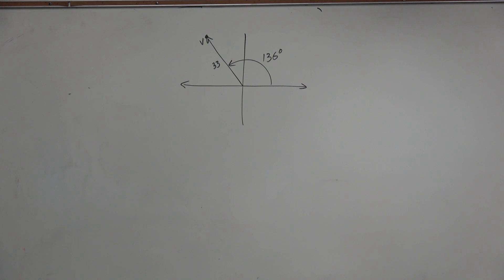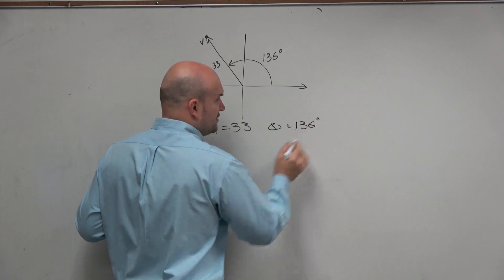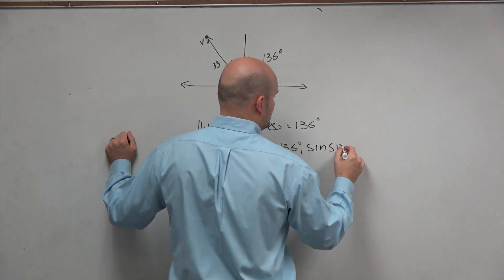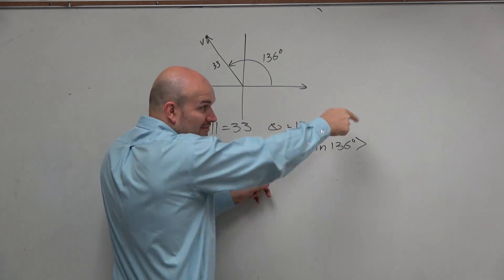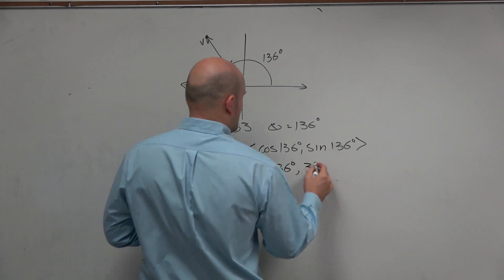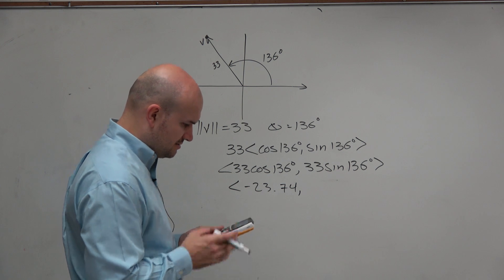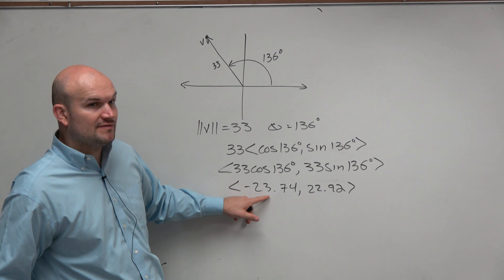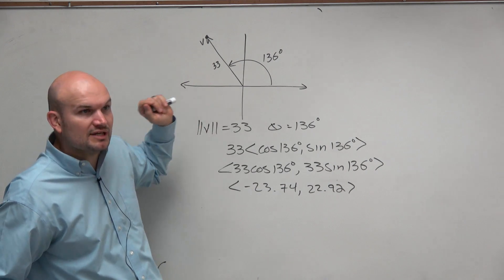Write the vector in component form given the magnitude and direction